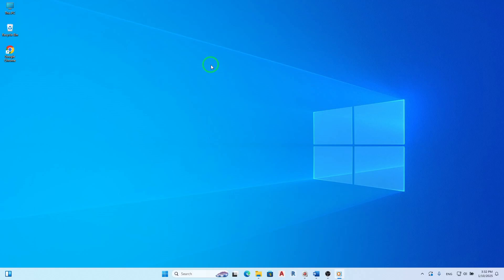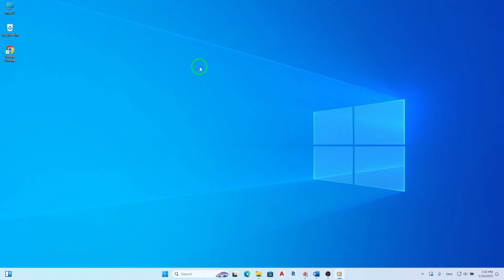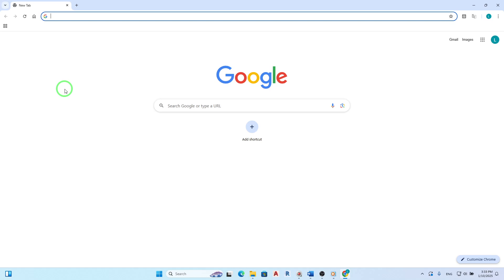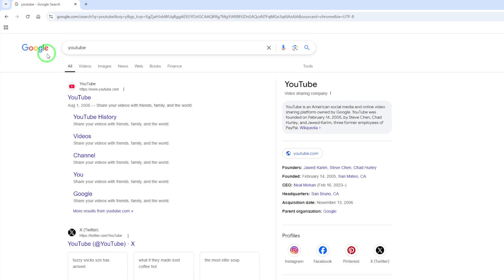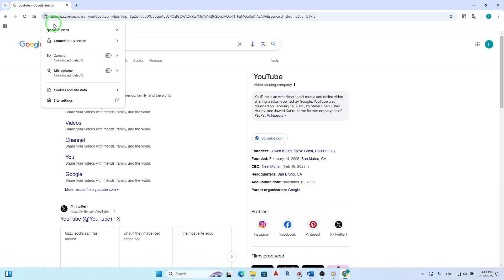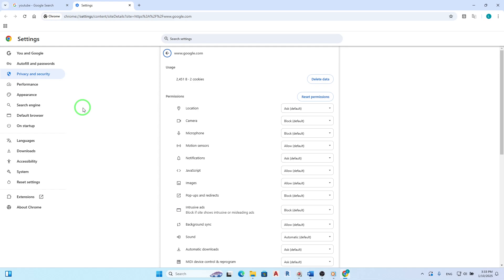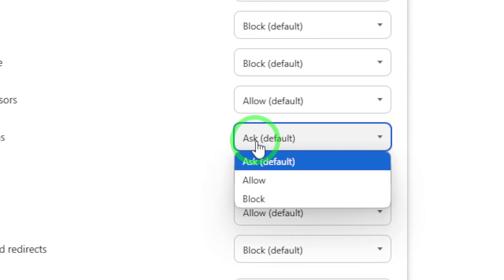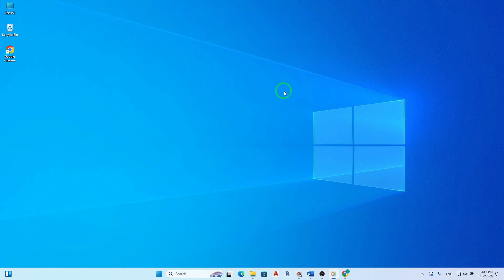How to Allow Site Permission On Google Chrome On PC (New Update)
Learn how to allow site permissions on Google Chrome for your PC with this simple guide. This video walks you through the latest update, ensuring you can manage your website permissions effectively.

1. Open Chrome Browser

2. Open the site you want

3. Next to the web address, click View site information

4. Open Site settings

5. Next to each permission you want, choose Allow

Chapters:
00:00 Intro
00:12 Soultion
01:05 Outro